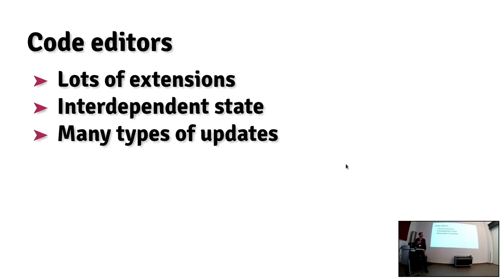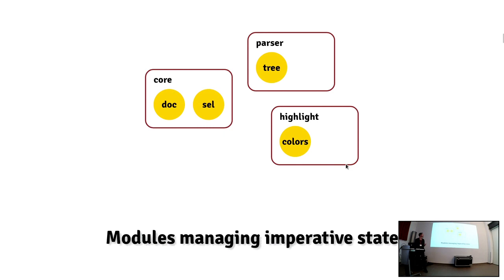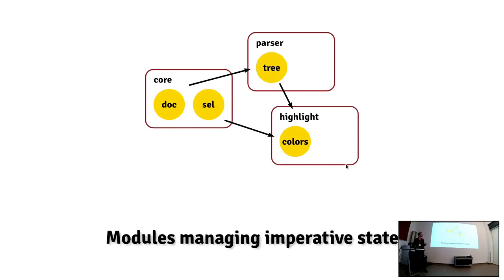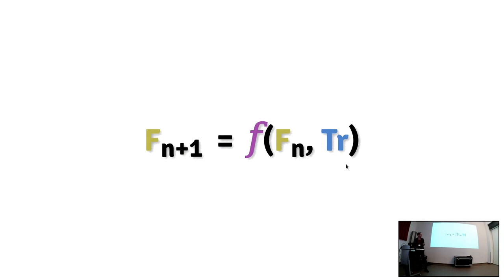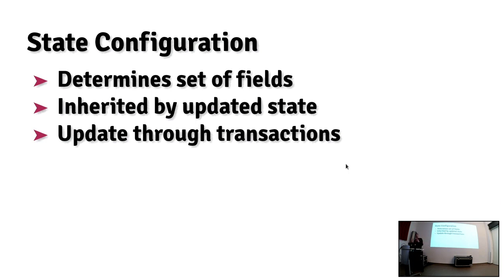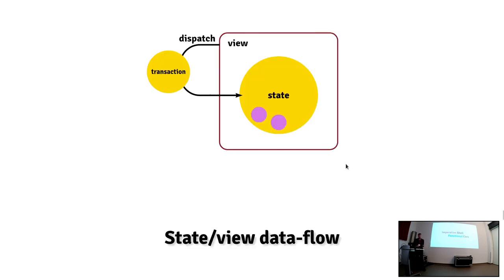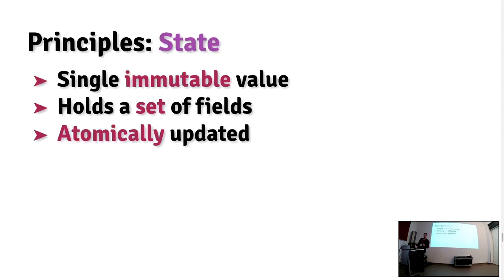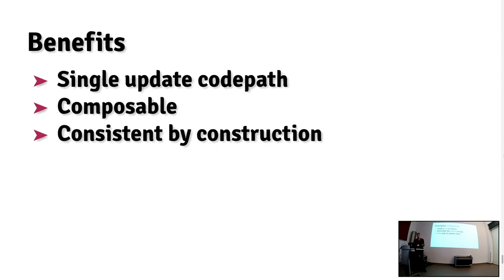BOB 2023 Marijn Haverbeke - State transitions in Complex Systems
In systems whose state consists of a non-trivial number of separate but related pieces, updating this state in a way that keeps everything coherent requires some discipline. In extensible systems, where the different pieces may not even be aware of each other, this becomes even more challenging.

A good example of such a system is a modular code editor. It involves a number of constantly-changing pieces of state (the document, selection, scroll position, and so on) and a lot of non-core state intimately entangled with those (syntax highlighting, linting, completion), and possibly with each other.

This presentation discusses the set of principles we arrived at in designing such an editor (CodeMirror), and compares it to the more traditional event-style architectures. The editor uses persistent state values and first-class transactions, both of them extensible by 3rd-party code, to make it straightforward by construction to keep the zoo of interdependent data involved in a full-featured editor coherent.